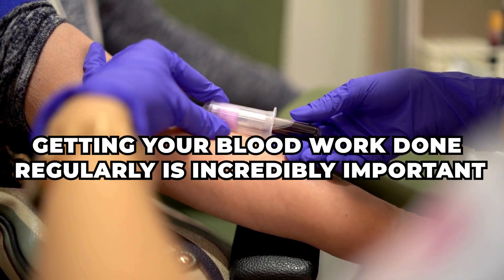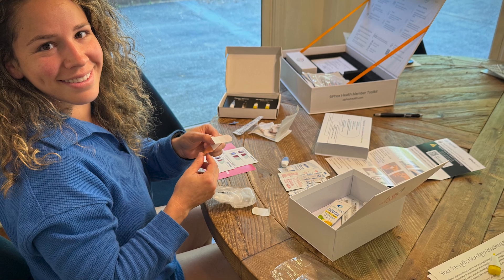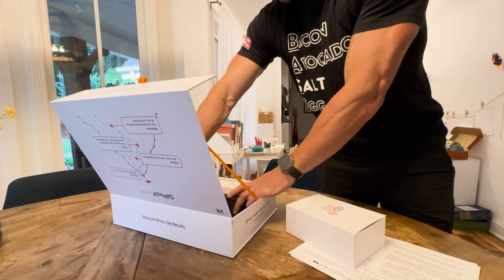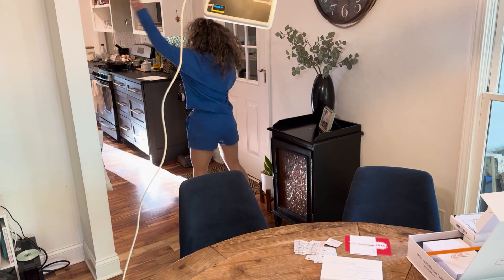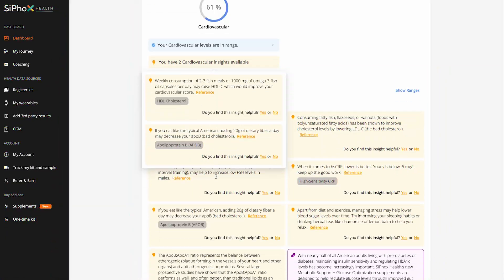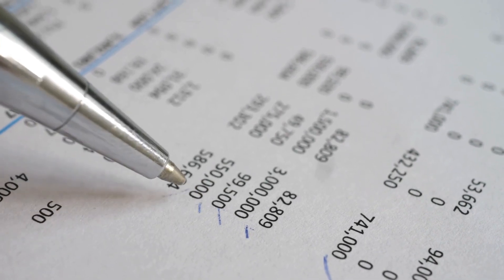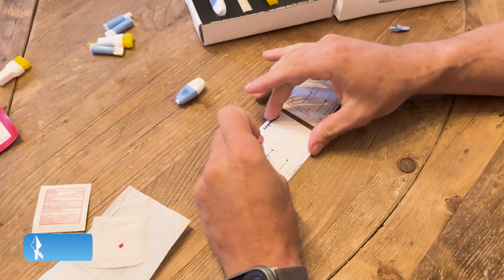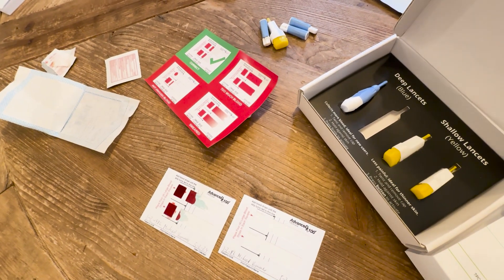Affordable At-Home Blood Testing with SiPhox Health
Getting your blood work done regularly is incredibly important for monitoring your health and biomarkers (and taking action if necessary). The problem is that comprehensive blood work is expensive and cumbersome, and it often requires making appointments, checking with insurance, and waiting in line.

That’s why I want to tell you about SiPhox Health, a new at-home health testing platform my wife and I have been using to monitor our most critical blood markers.

SiPhox offers a convenient and affordable way to get comprehensive blood work done without leaving your home. You simply order a kit, collect a few drops of blood using a lancet, and send it back to the company. Within about five business days, you get your results in a detailed dashboard.

This setup closely mimics the comprehensive blood panels you’d get from traditional labs like Quest or LabCorp (but at a fraction of the cost).

One of the main advantages of SiPhox is its ease of use. Collecting your own blood might sound daunting, but it’s straightforward if you follow the instructions. My wife had no trouble at all, while I learned the hard way that following the guidelines — such as warming your hands and doing jumping jacks to get the blood flowing — makes the process much easier and quicker.

The results are reliable, and you can even connect your data to third-party platforms like Apple Health, WHOOP, Oura Ring, and continuous glucose monitors to get a comprehensive overview of your health. This integration allows you to correlate your blood markers with your sleep and activity data, giving you a better understanding of how lifestyle changes affect your health.

I’m a big fan of the platform. If you have questions, don’t hesitate to drop them in the comments section below!

In this episode:
00:00 - Intro
01:16 - Overview of SiPhox Health
02:25 - Blood sample collection process
04:17 - Cost and subscription options
05:49 - Accuracy and comparisons
07:31 - Third-party integrations
08:44 - Coaching and support
09:08 - Final thoughts

How Continuous Glucose Monitoring Can Improve Your Health and Fitness (Blog Post)